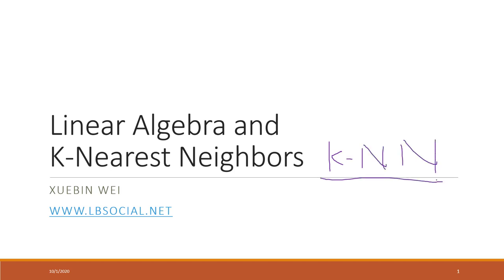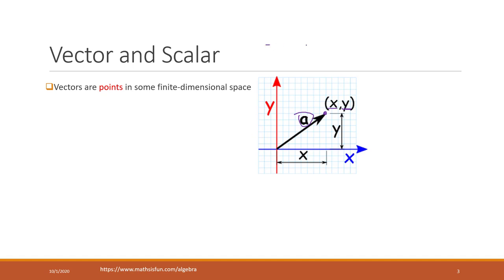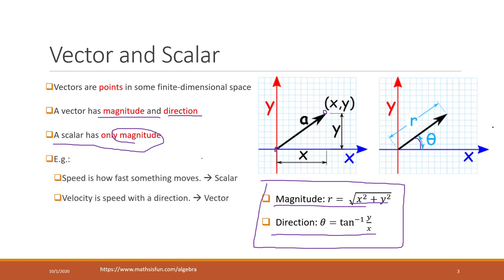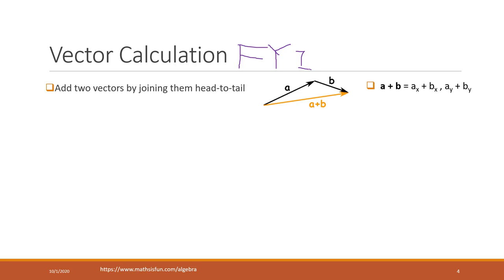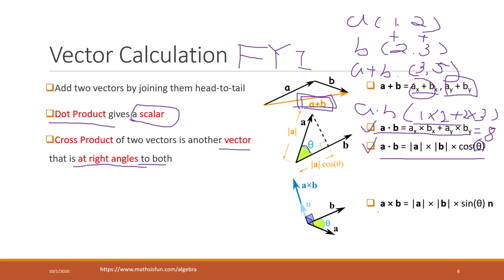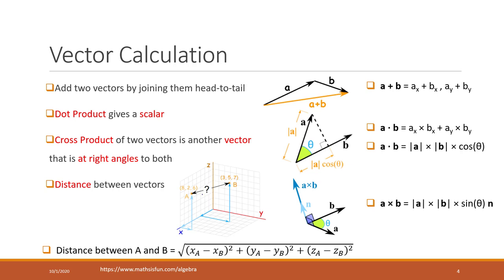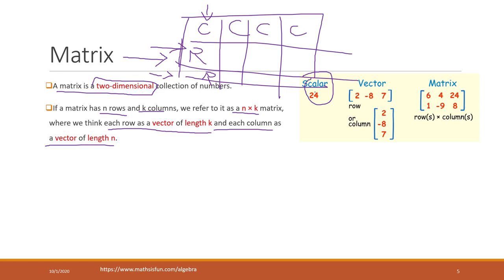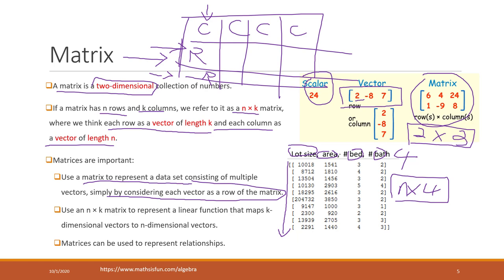Lec 6.1 Intro to linear algebra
Table of Contents:

00:00 - Linear Algebra and  K-Nearest Neighbors
00:33 - Linear Algebra
01:17 - Vector and Scalar
04:24 - Vector Calculation
09:06 - Matrix